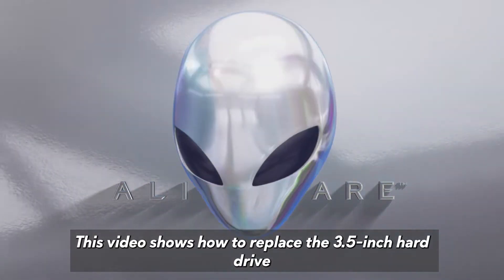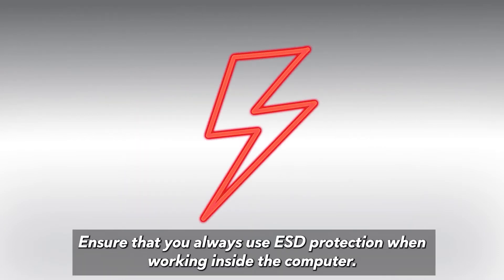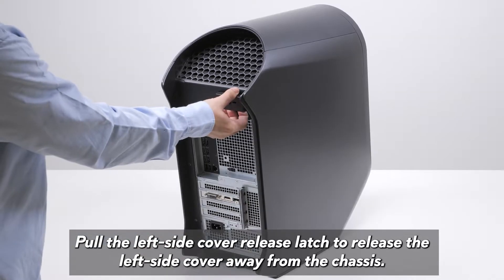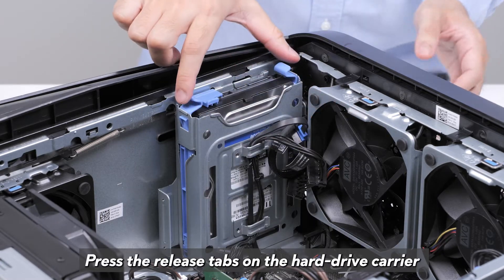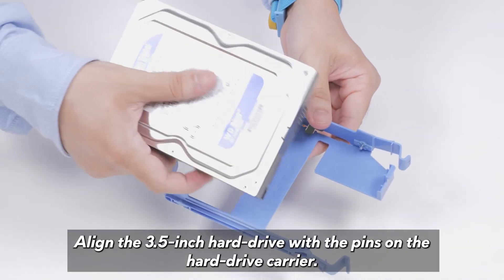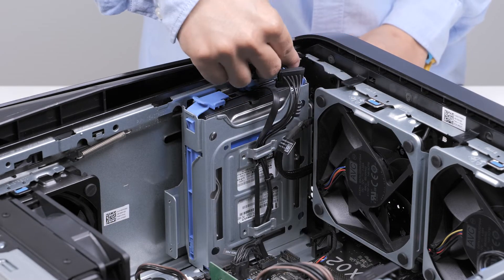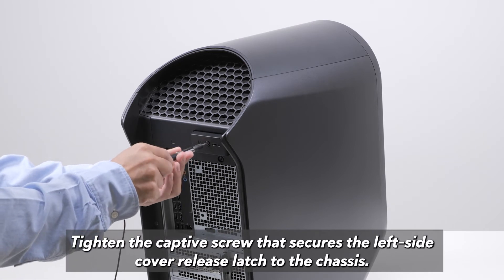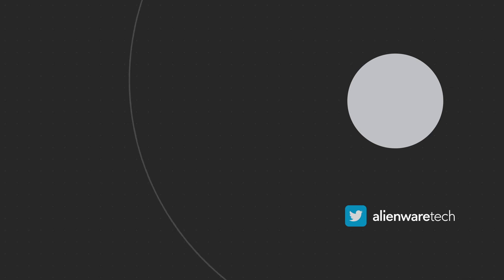Replace the 3.5-inch hard drive on Alienware Aurora R13 or Alienware Aurora Ryzen Edition R14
Replace the 3.5-inch hard drive on Alienware Aurora R13 and/or Alienware Aurora Ryzen Edition R14. This video shows how to remove and install the 3.5-inch hard drive on Alienware Aurora R13 and/or Alienware Aurora Ryzen Edition R14.

Before you begin, power off the computer, and disconnect all the attached peripherals.
If you need more information or assistance, go

• Want to know more about replacing components on Alienware Aurora R13 and/or Alienware Aurora Ryzen Edition R14, check out this Playlist

0:00 Intro
0:12 Precautions
0:25 Open System
0:52 Remove HDD
1:12 HDD Cage
1:38 Install HDD
1:52 Close System
2:24 Outro